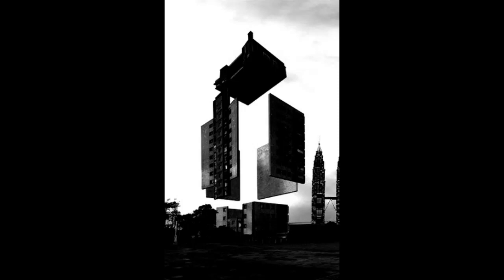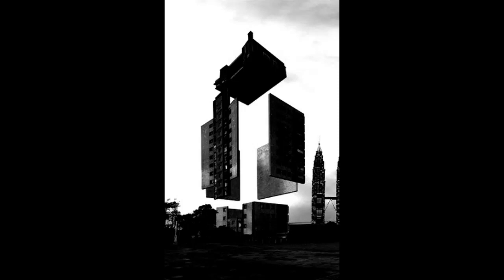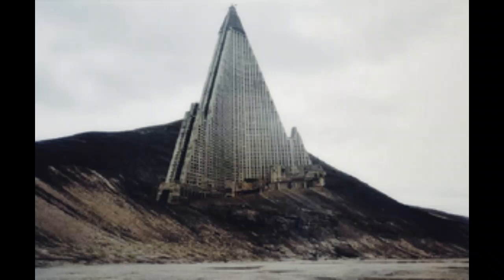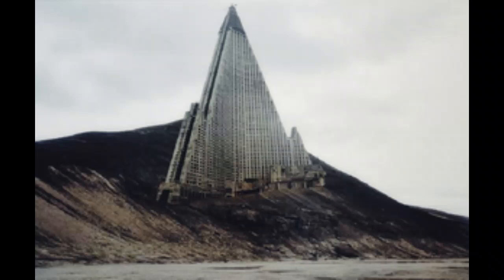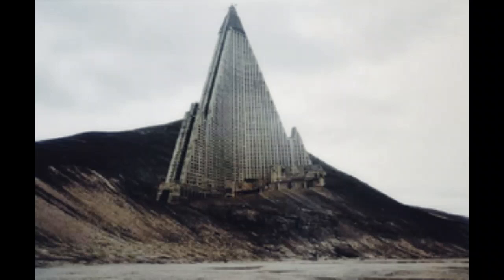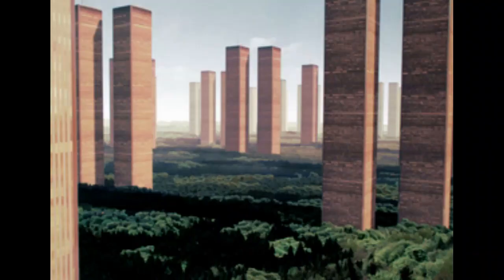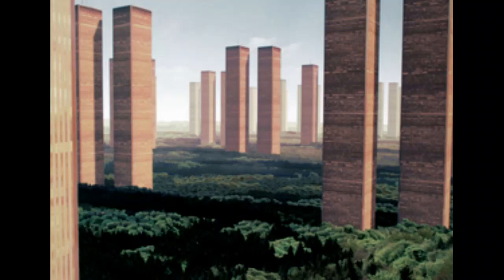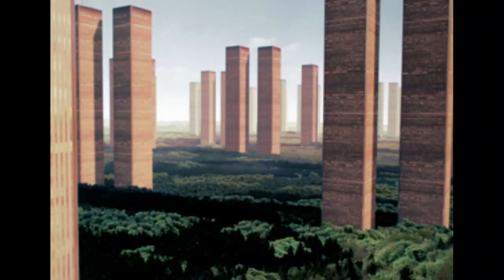Why is This Level Falling Apart?(Backrooms Level 94)